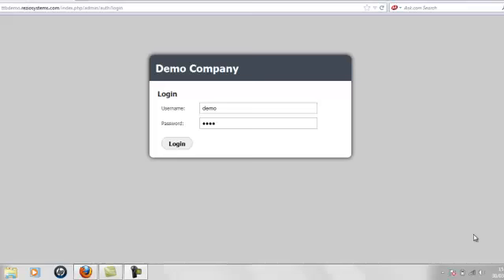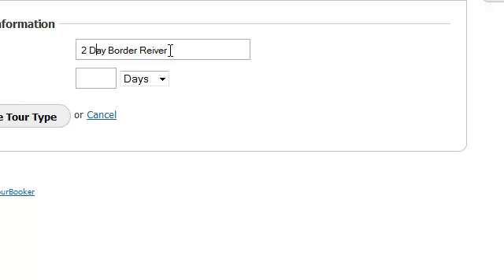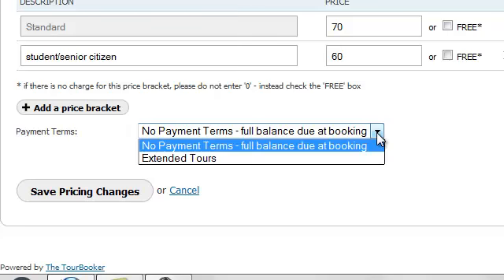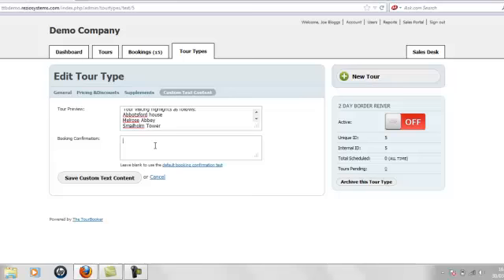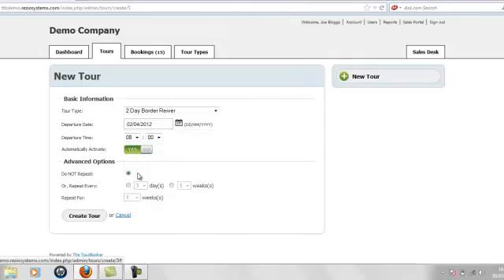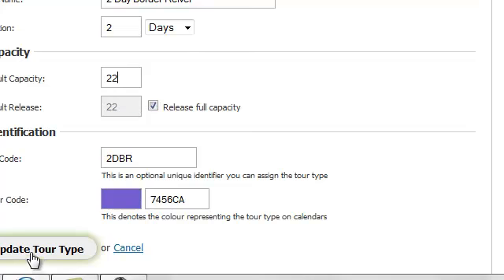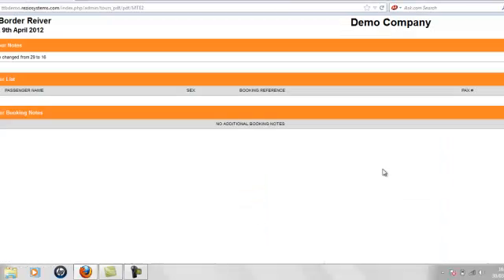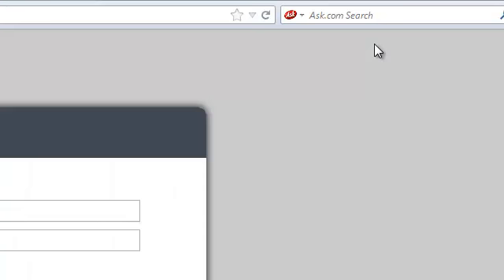The Tour Booker Tutorial #2 Creating and Scheduling Tours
This video shows you how to create and schedule tours on The Tour Booker.